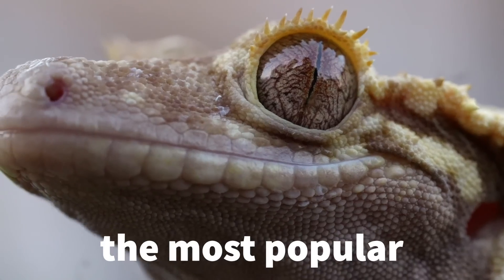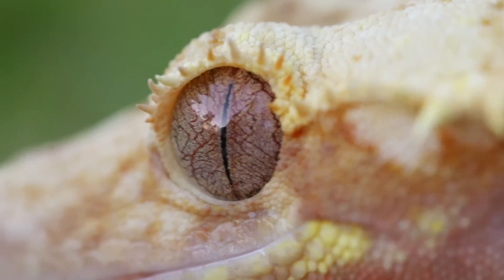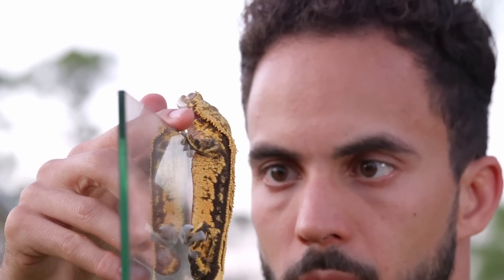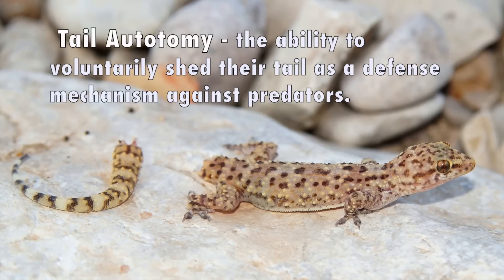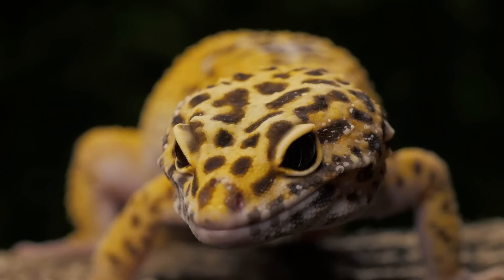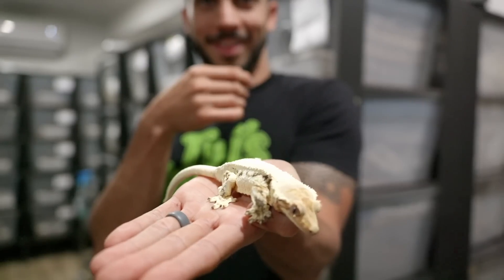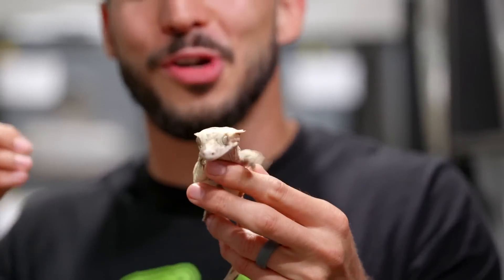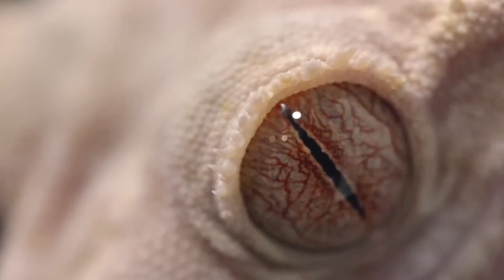The Mysterious Anatomy of a Crested Gecko.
The crested gecko is the most popular pet lizard in the world... but somehow there is still so much to learn about these incredible lizards. In this video we breakdown some of the most interesting aspects of the anatomy of a crested gecko.